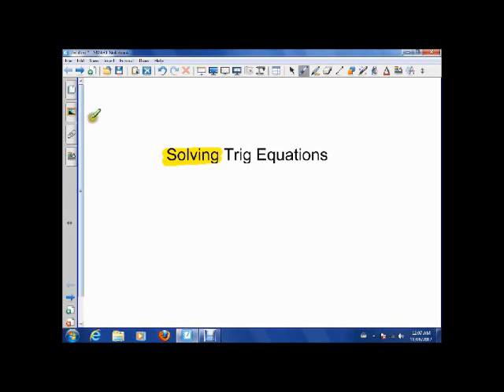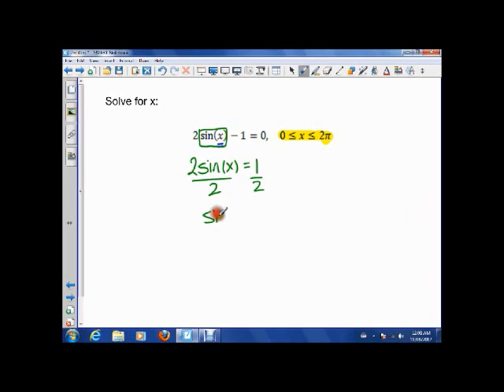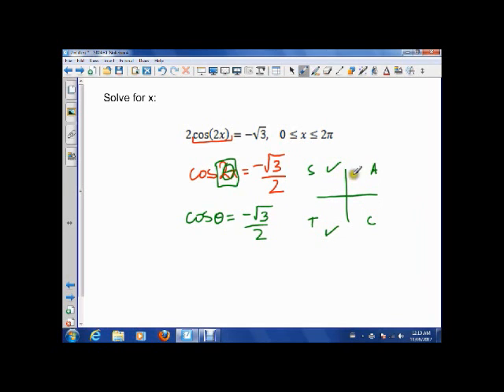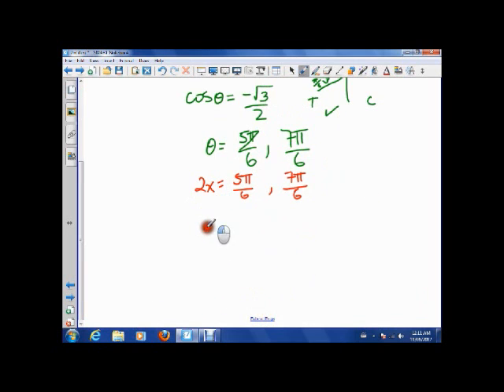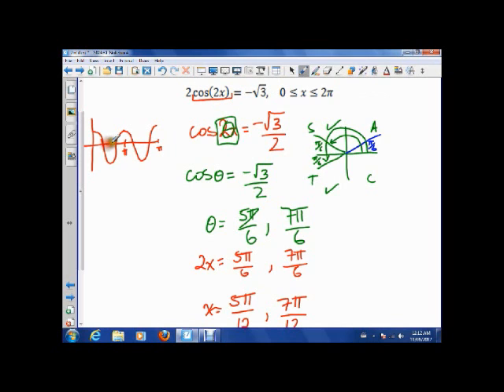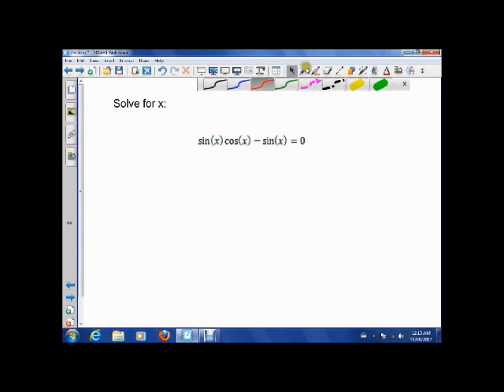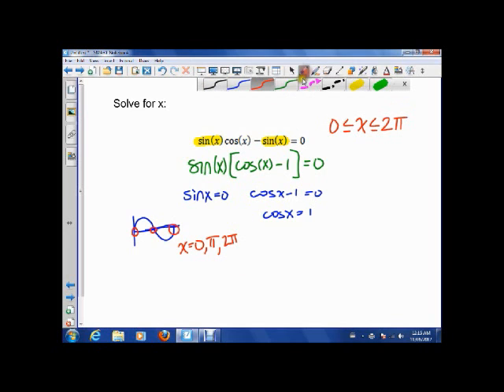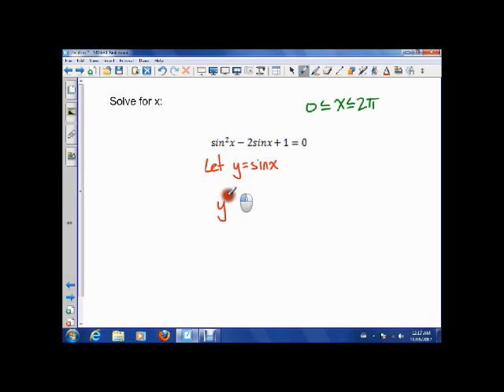Solving Trig Equations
Solving basic trig equations, as well as ones which can be factored.  Uses special trigonometric values.